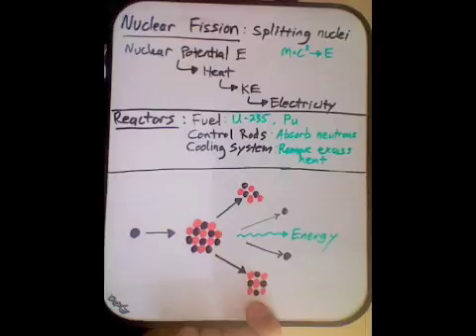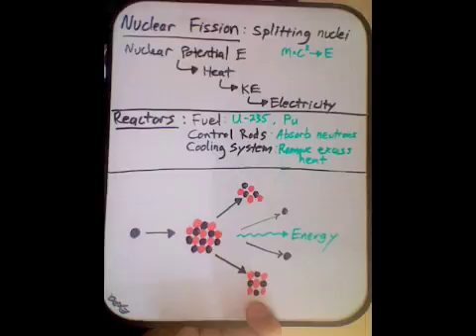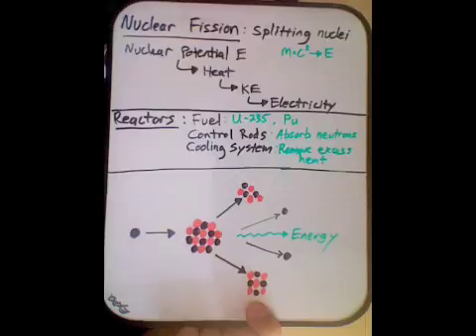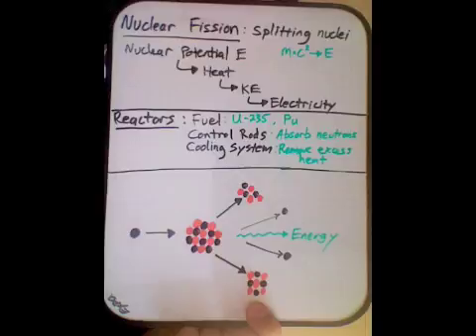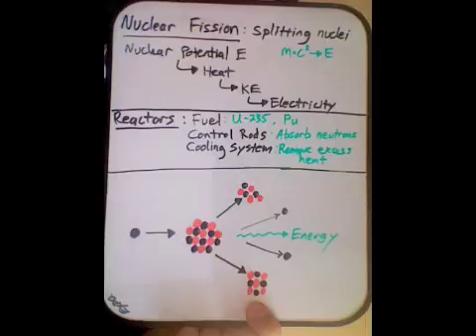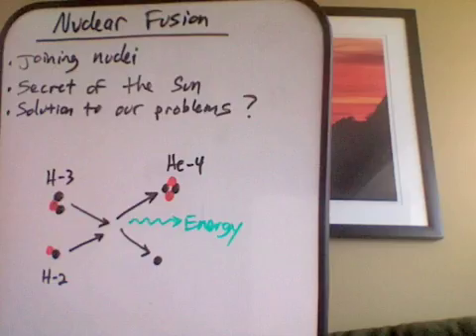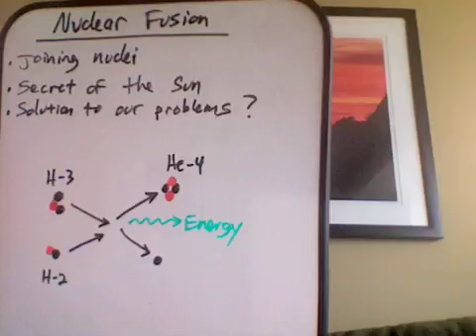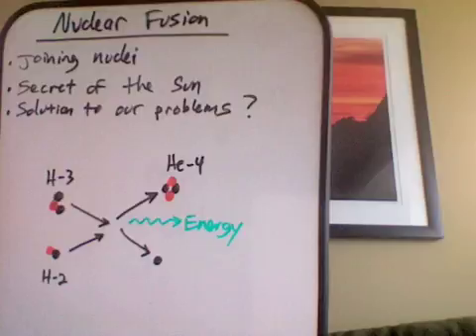PhysicalScience_Chapter10_Part2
mkolpak42